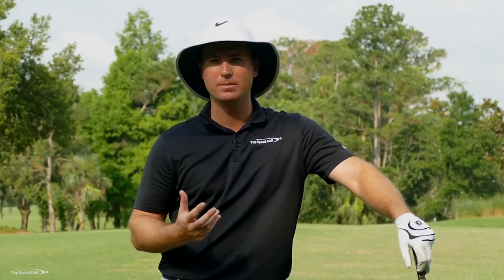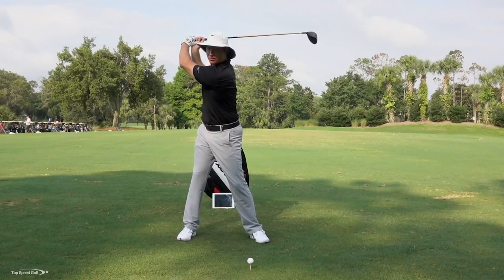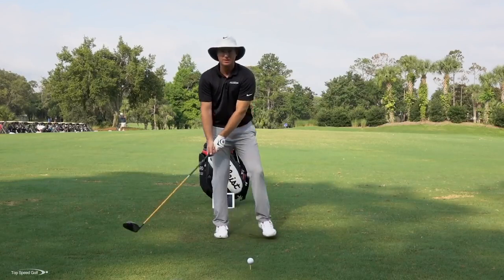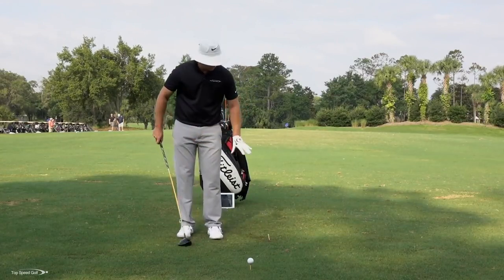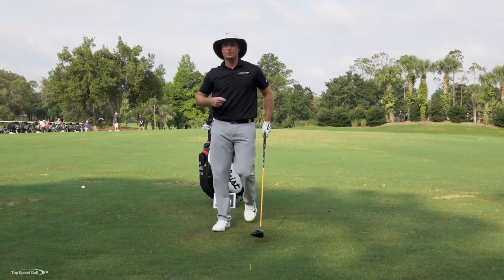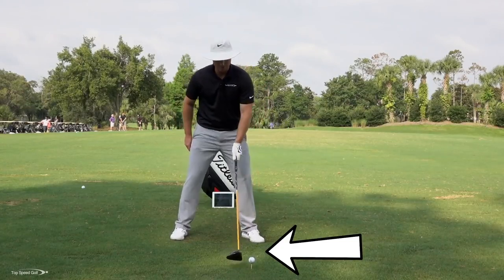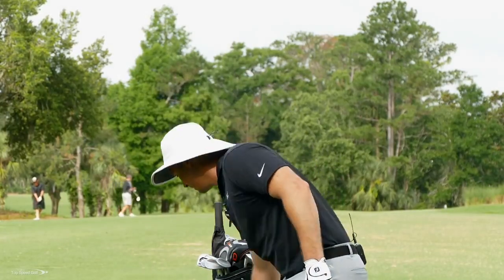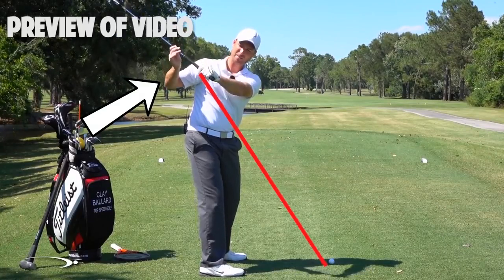Break 90: Hitting Driver Straight Consistently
How would you like to have consistent driving off the tee? How do we add more distance? For those looking to have long drives, this video on HOW TO HIT A DRIVER STRAIGHT CONSISTENTLY is for you. We have the golf swing and your total game broken down to the 5 most important keys in our Top Speed Golf System. In this video we'll cover driving consistency tips, while improving key fundamentals! Start having real control of your game. Be able to hit any shot in golf! We’ll teach you.

HOW TO HIT A DRIVER STRAIGHT CONSISTENTLY